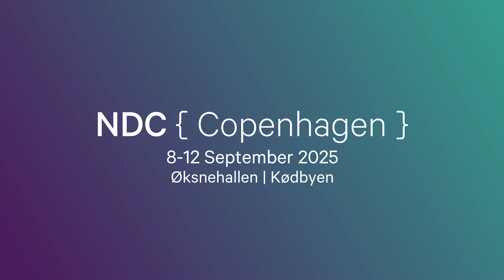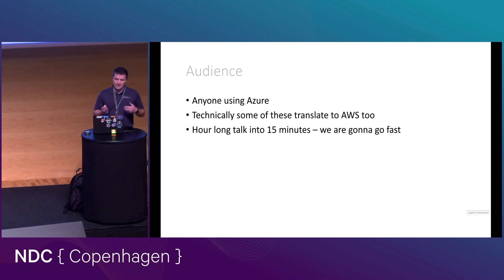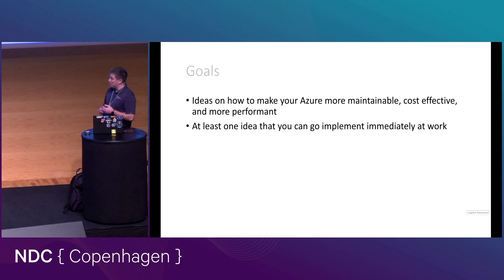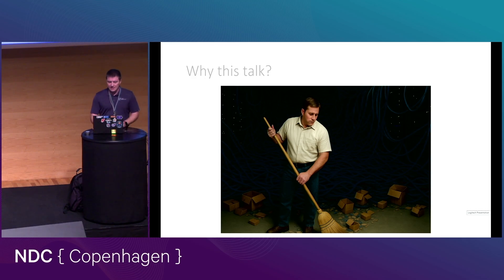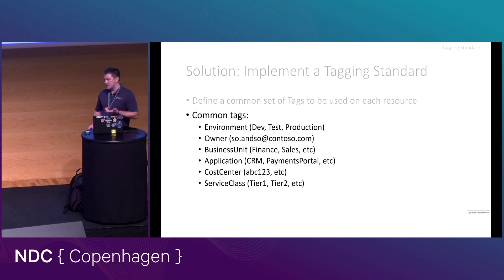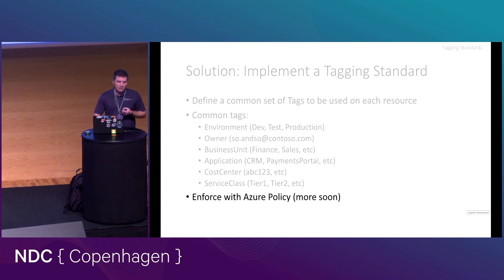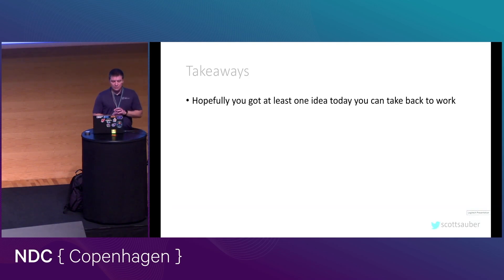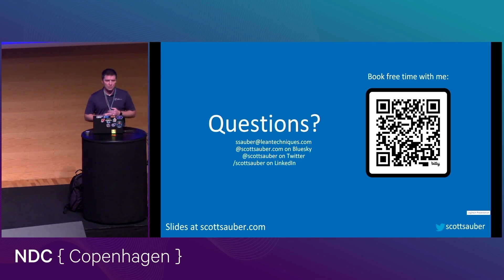The 10 Most Common Azure Mistakes (And How To Fix Them) - Scott Sauber - NDC Copenhagen 2025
This talk was recorded at NDC Copenhagen in Copenhagen, Denmark.

After working with dozens of companies in Azure, I’ve seen the same mistakes pop up again and again — from mismanaged subscriptions to sketchy security setups and overlooked cost controls. In this session, we’ll walk through the 10 most common Azure missteps I've encountered in the real world, including gotchas in account organization, governance, compliance, performance, and how developers are misusing DefaultAzureCredential to authenticate to Azure.

Whether you’re deep into your cloud journey or just getting started, odds are your team is making at least one of these mistakes. By the end, you'll leave with practical, actionable advice to spot these issues early and fix them fast — before they turn into bigger problems.